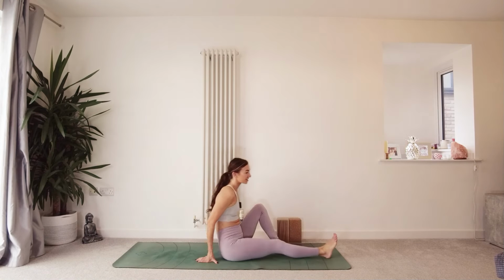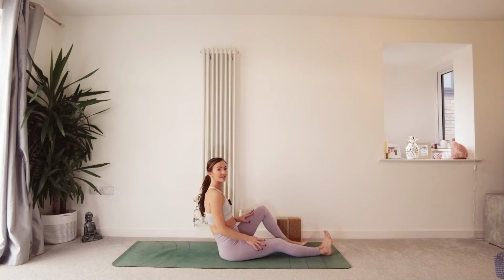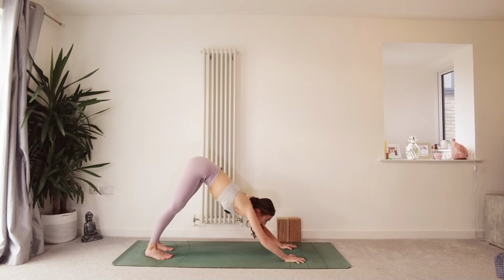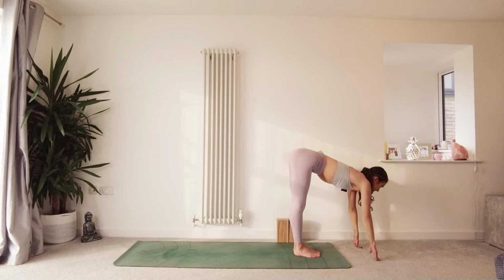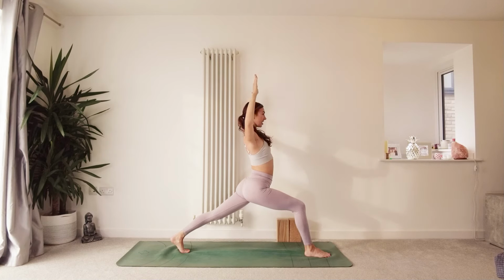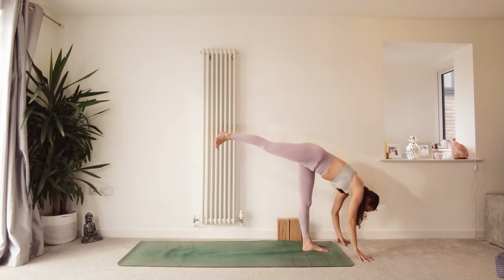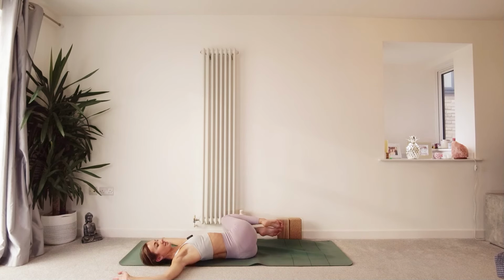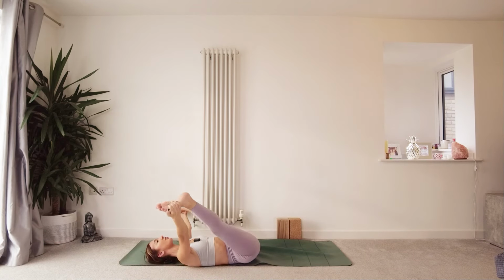Core Fire Power Yoga Flow/ Intermediate level YOGA FLOW/ 25 Minute Yoga / THANKFULFLOW YOGA UK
Thank you so much for being here :) In This Core Fire Power Yoga Flow we will be building some heat and energy in the core area of the body whilst stretching and strengthening as we flow through.

Root & Grow with me through yoga, mindful movement, meditation & breath work by joining my online yoga community where there's longer and shorter yoga practices and flows with more in depth insight into the chakras and elements, guided meditations, LIVE online retreats and more.

LIVE online retreats included in membership or can be booked as a non member.

Elly at Thankful Flow Yoga recommends that you consult your physician regarding the applicability of any recommendations and follow safety instructions before beginning an exercise program. When participating in any exercise or exercise program, there is the possibility of physical injury. If you engage in this exercise or exercise program, you agree that you do so at your own risk, are voluntarily participating in these activities, assume all risk of injury to yourself.